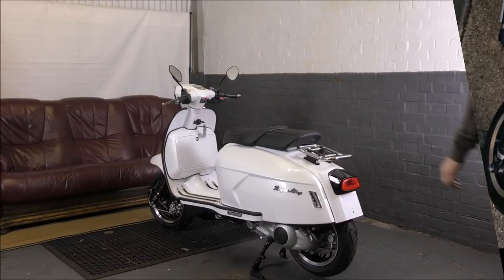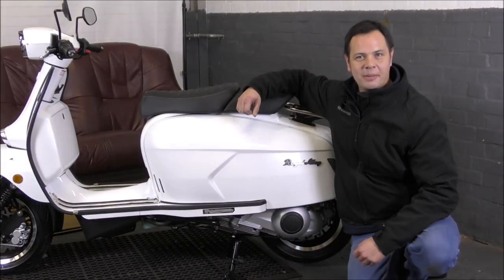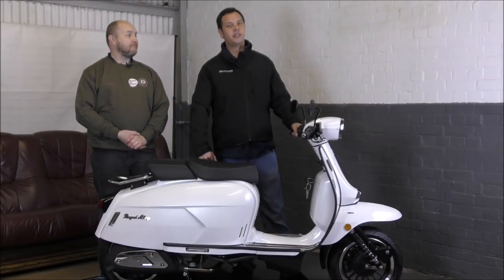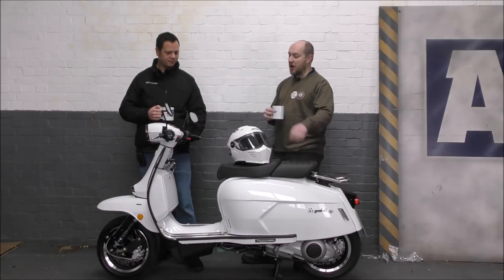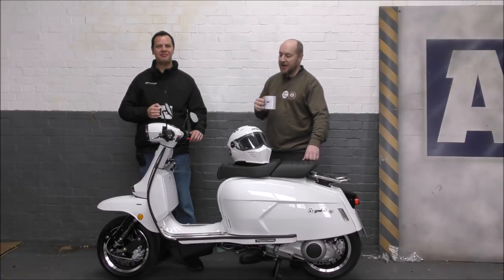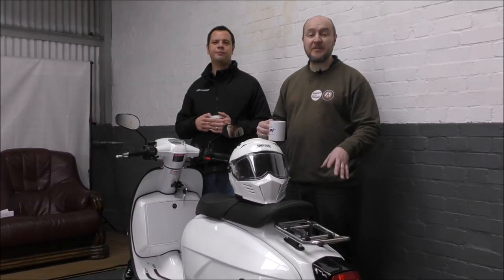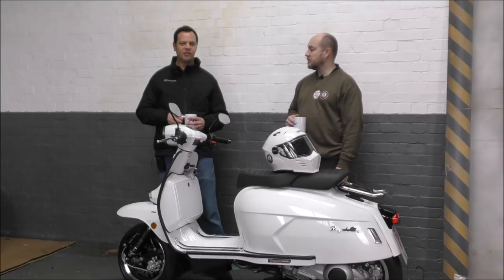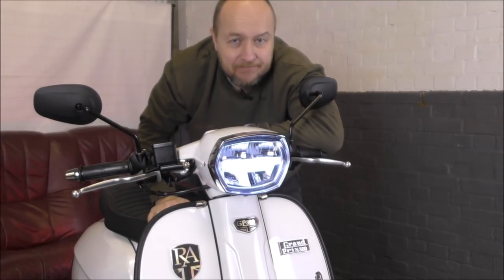2020 Royal Alloy GP300 FULL UK Review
It's here! The Royal Alloy GP300s  has landed and we grabbed one for a review.

Instgram:
motorsforthemasses